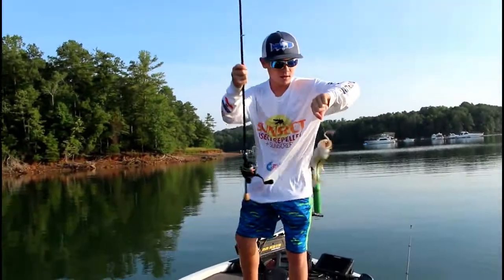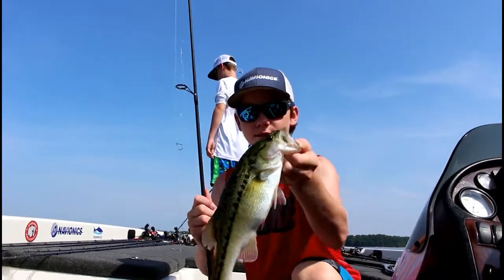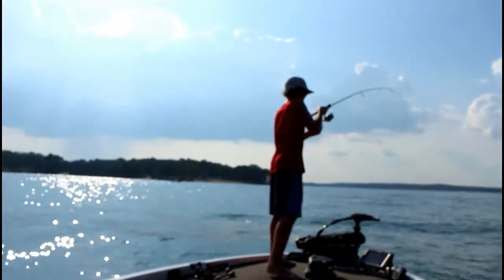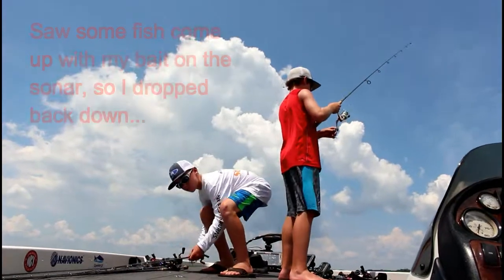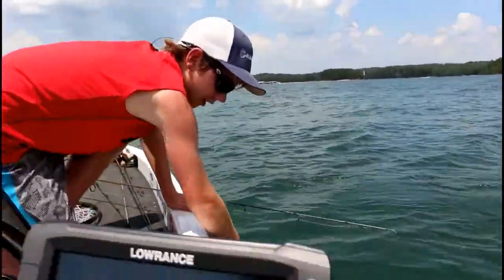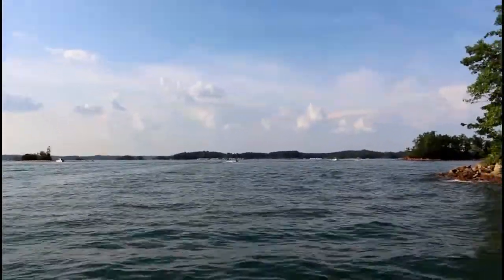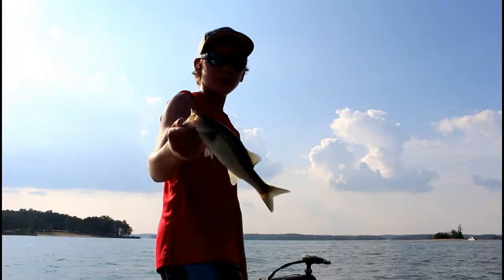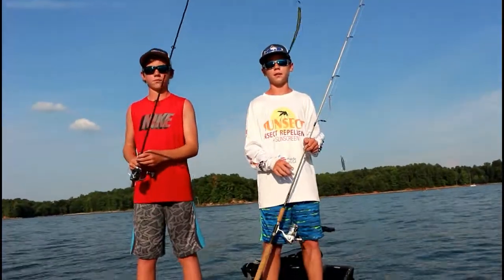ALMOST HIT BY A JET SKI! ~ Dropshot Fishing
In this video, we head out to Lake Lanier for some dropshot fishing. After some technical difficulties, and some jet ski non-sense. We finish up the day with some nice spotted bass!